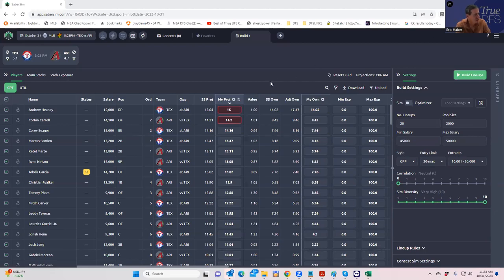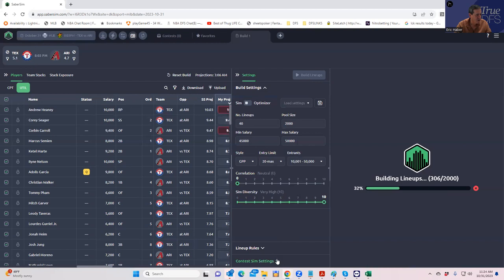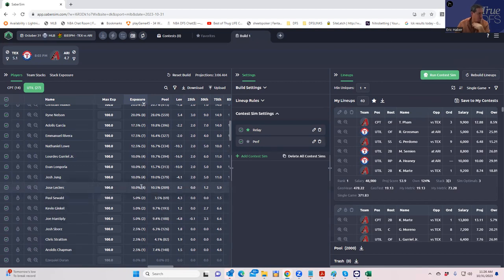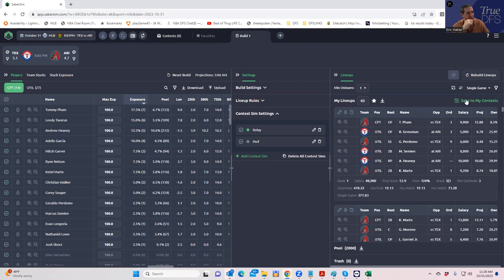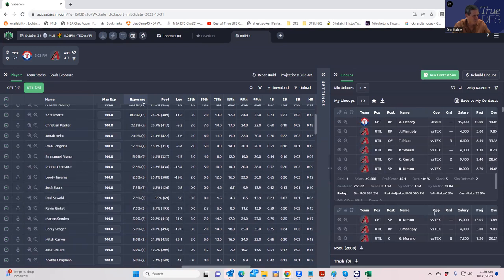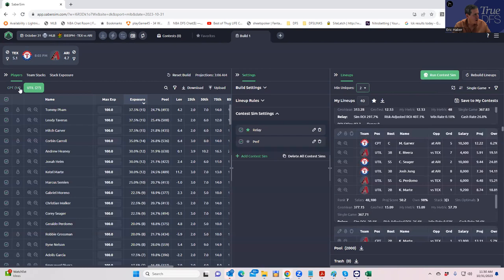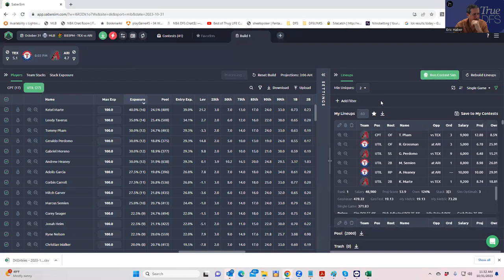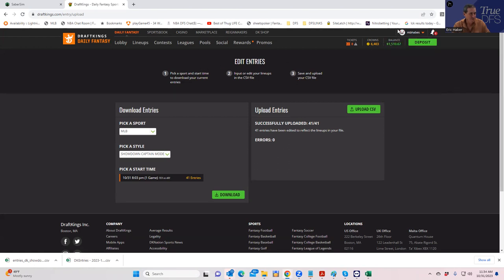MLB DFS EARLY LINEUP BUILD WITH SHEETS